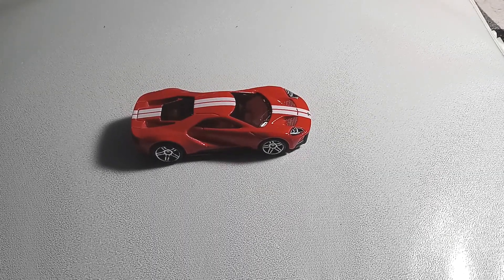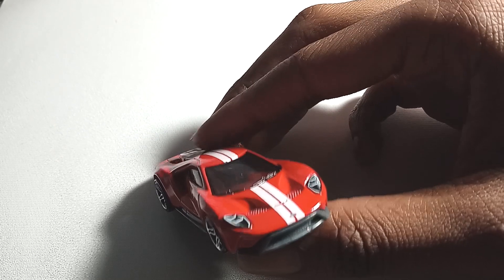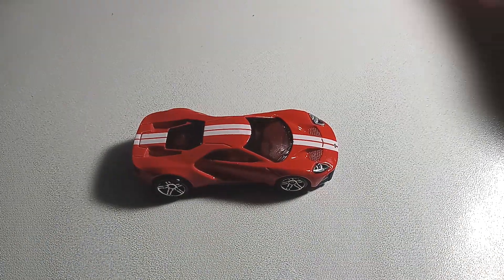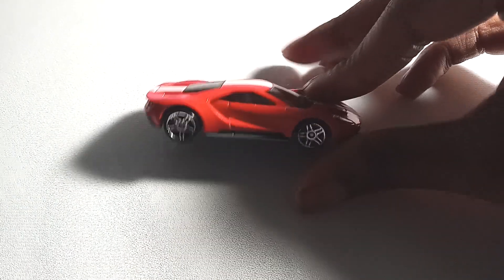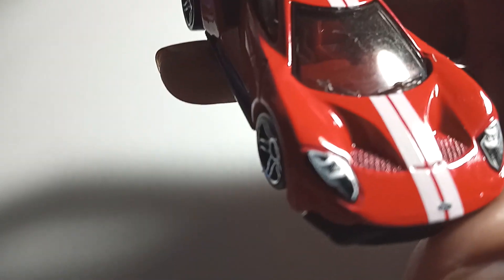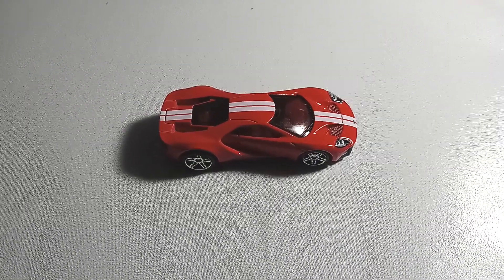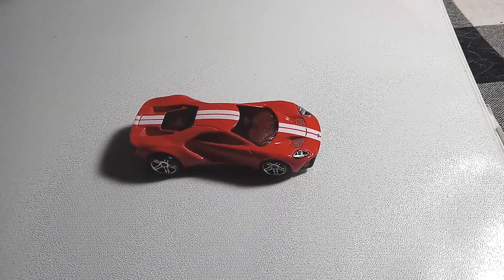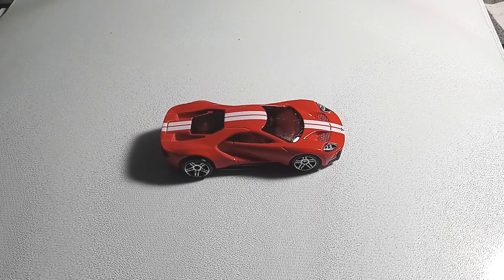Hot Wheels Ford GT (2017) | Diecast Car Review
Def not impressed with this one. Where are the damn cavities?